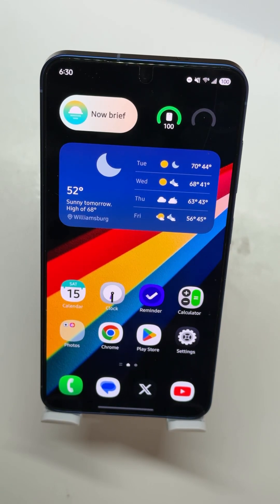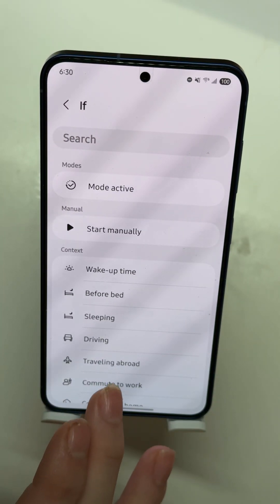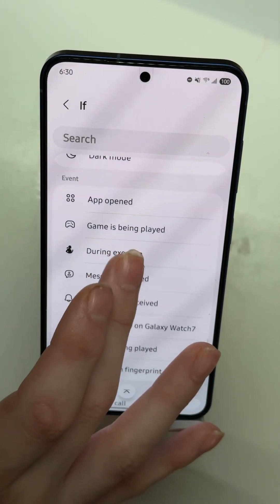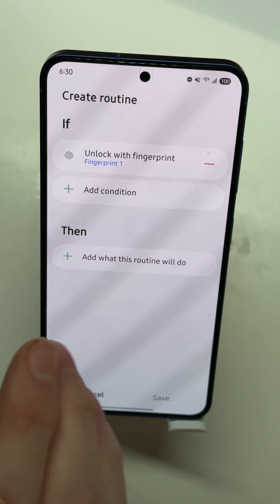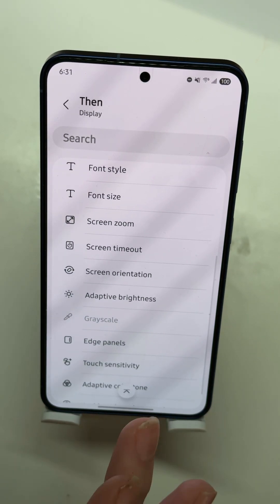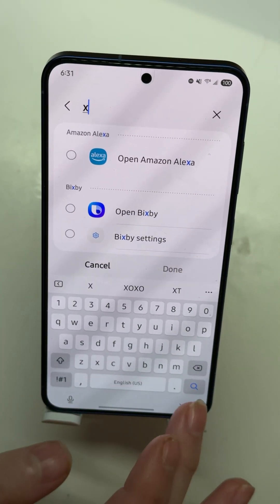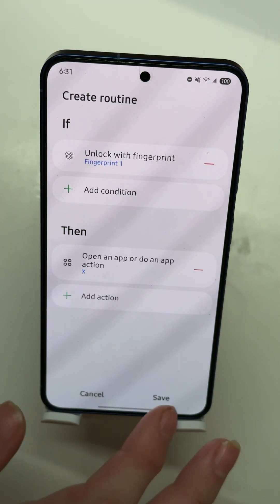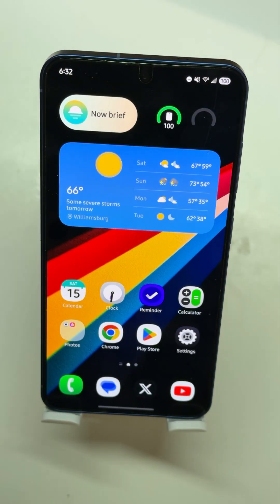Samsung Users Have No Idea This Feature Exists On Galaxy Smartphones!